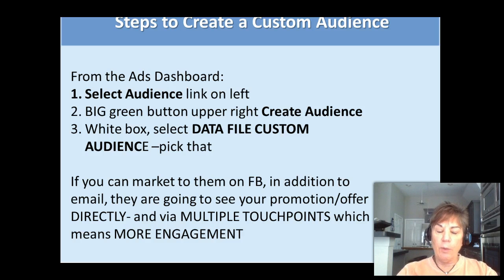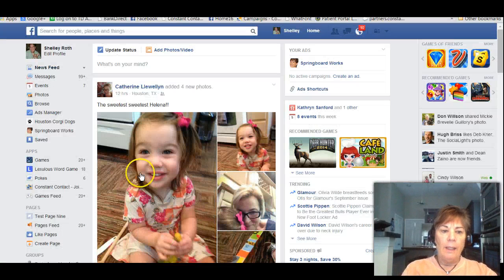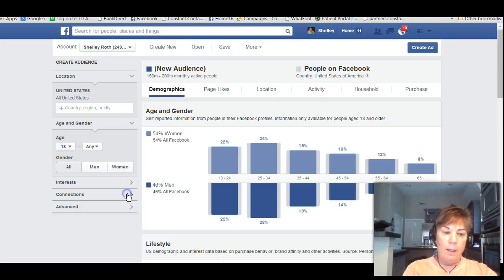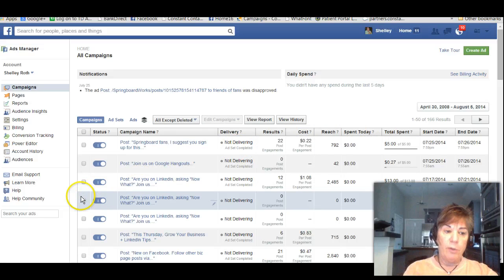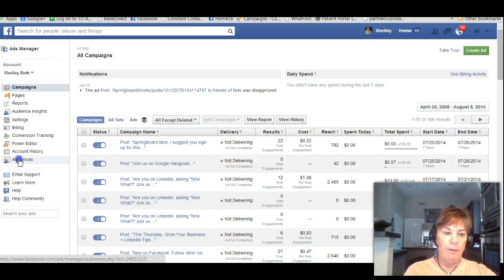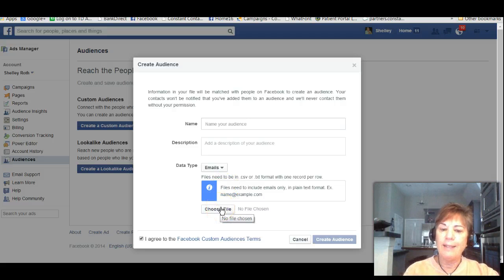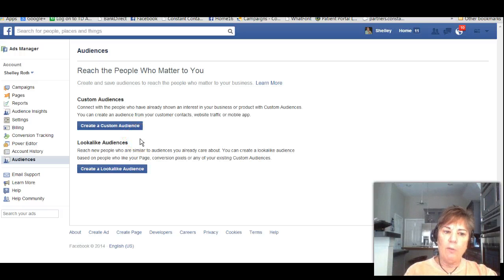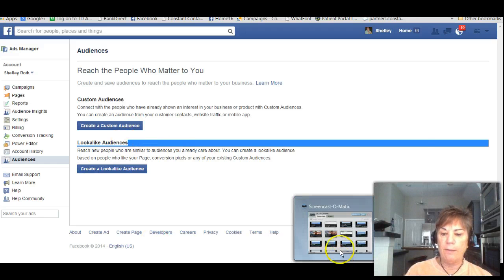Part 1 Upload Contacts to Facebook for Custom Targeted Ads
This is part one on creating custom audiences on Facebook.  If you are spending money on Facebook, your ads should be as targeted to your ideal audience as possible.